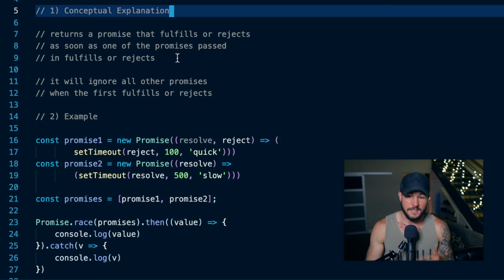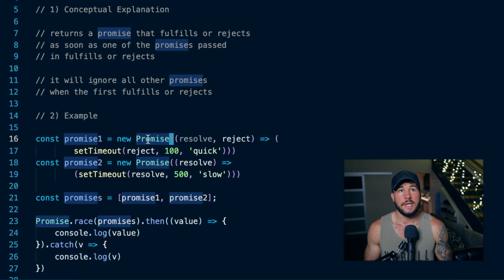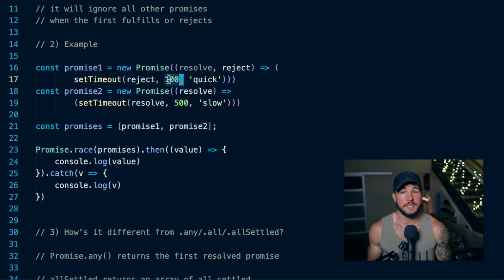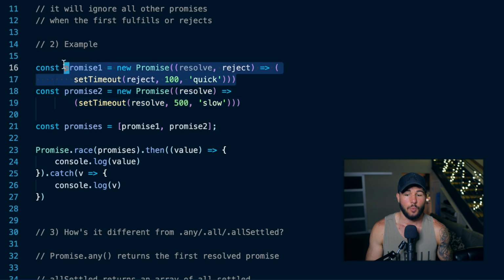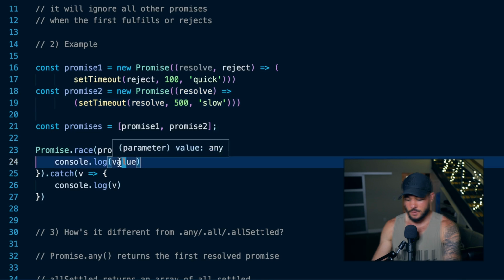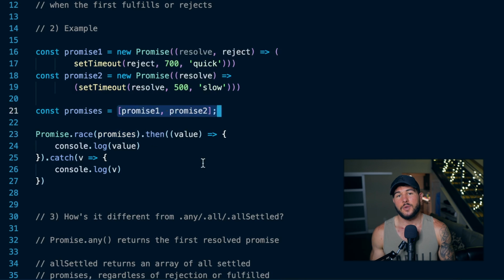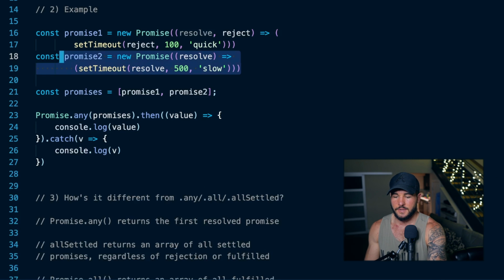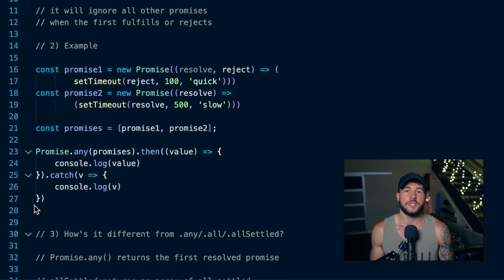Learn Promise.race In JavaScript